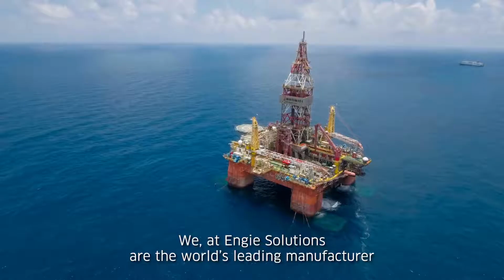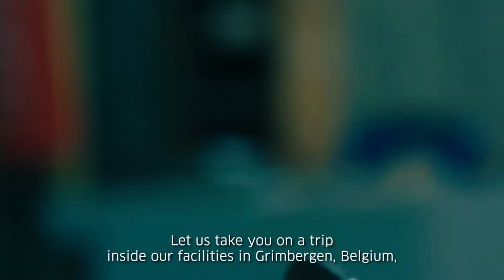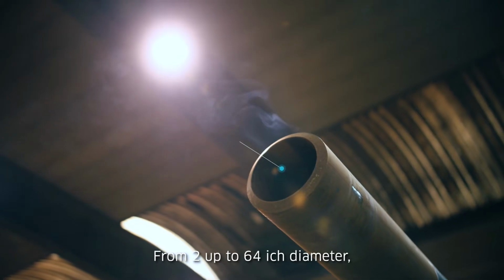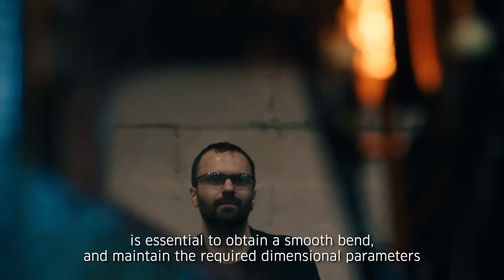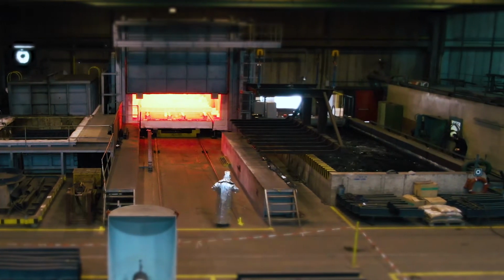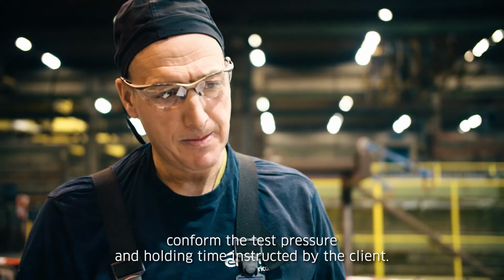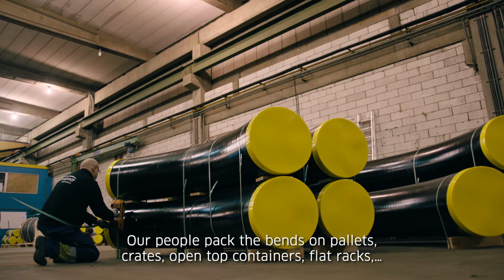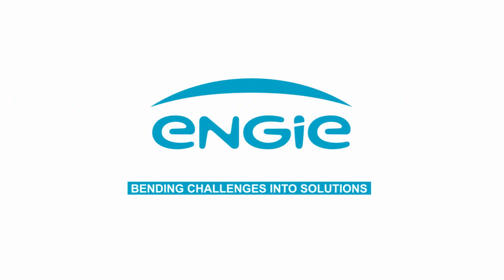ENGIE Solutions: Bending solutions (long)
ENGIE Solutions has specialized for nearly 50 years in the supply of hot bent tubes and piping for the most complex projects throughout the world.